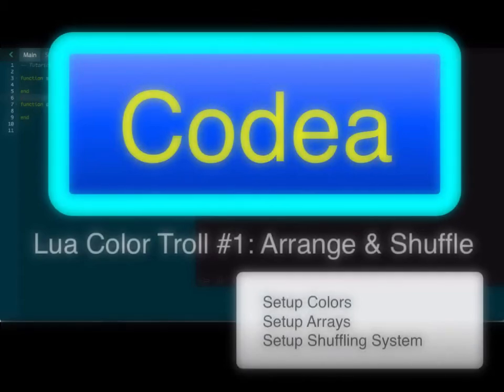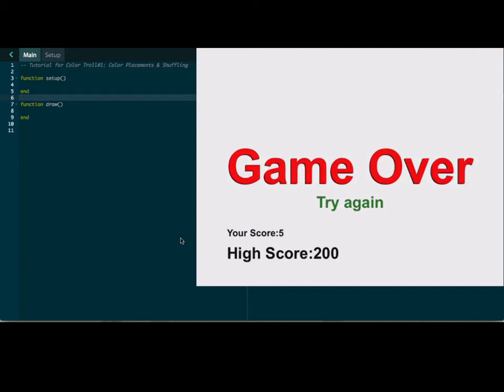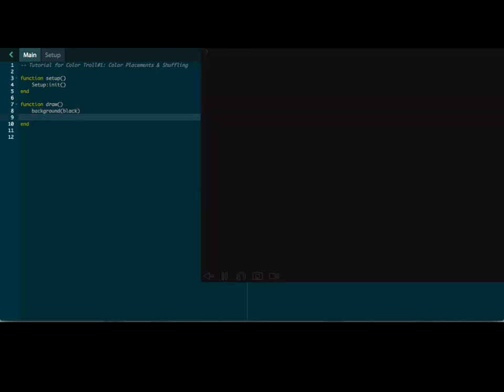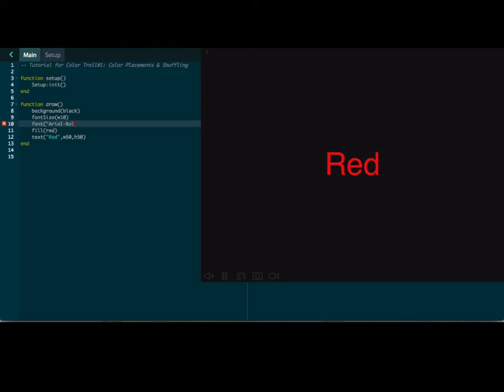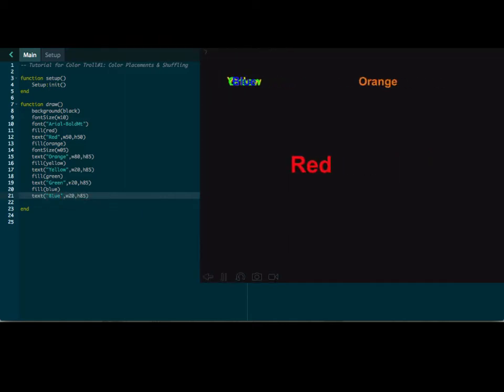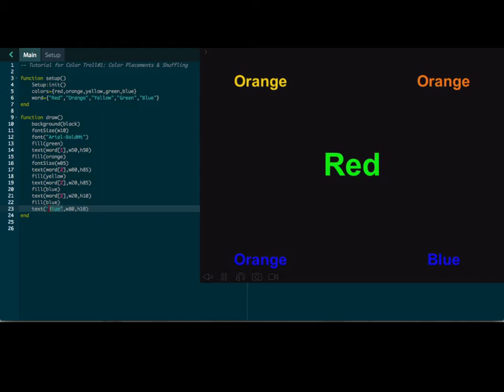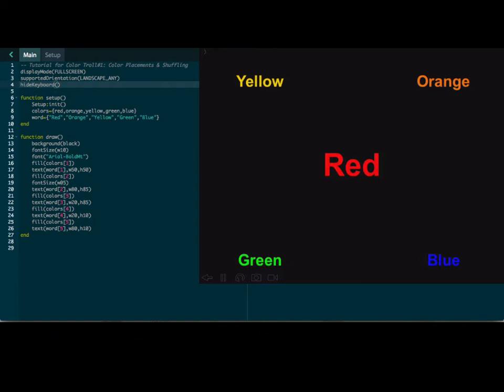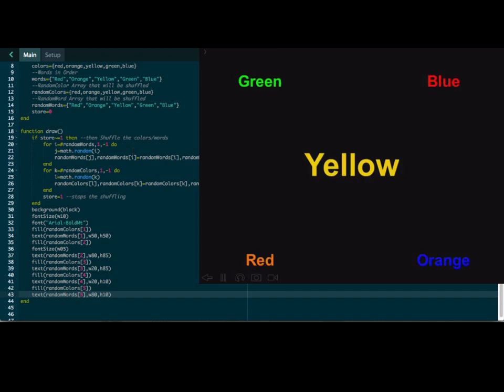Codea Tutorials #013--Color Troll in Lua, iPad Programming (Part 1)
Here's a short tutorial on how to create a basic trolling game with color in Lua on the iPad with Codea.